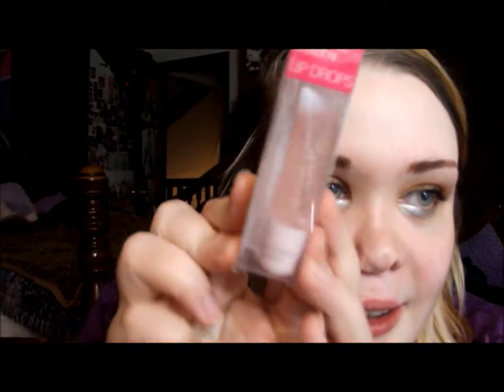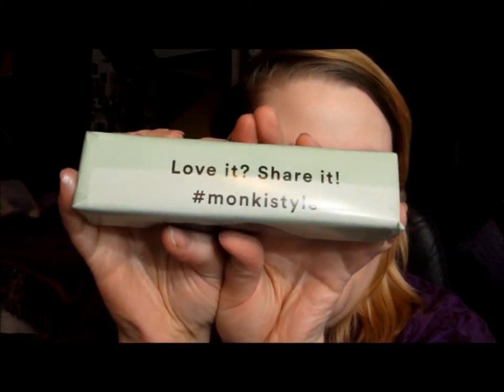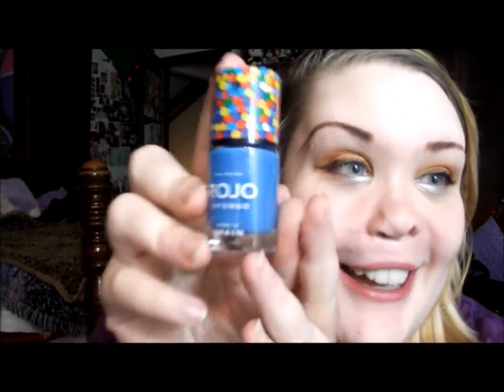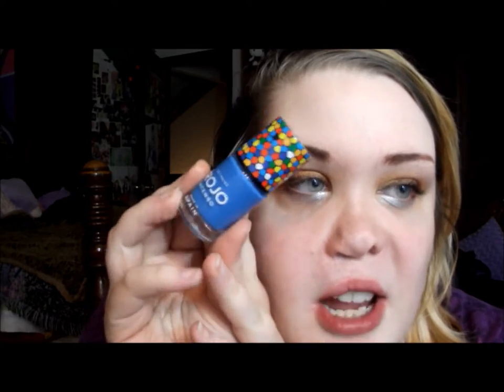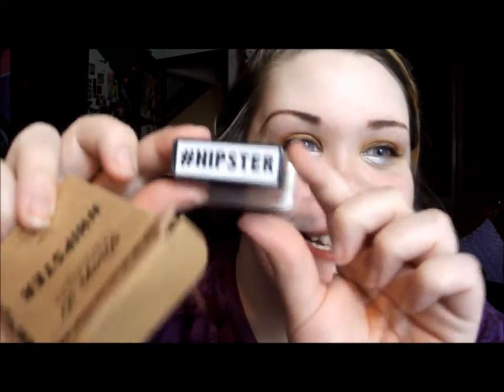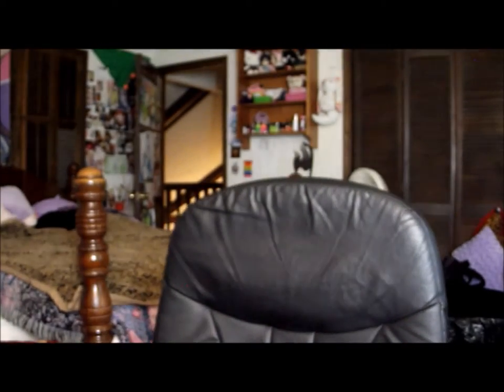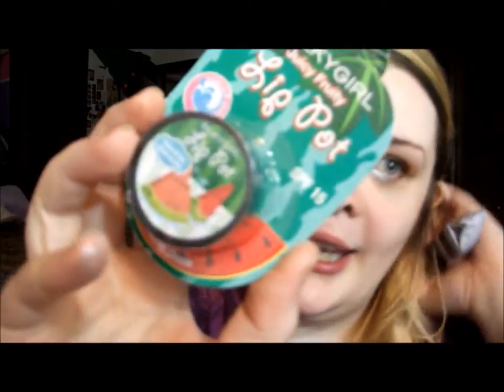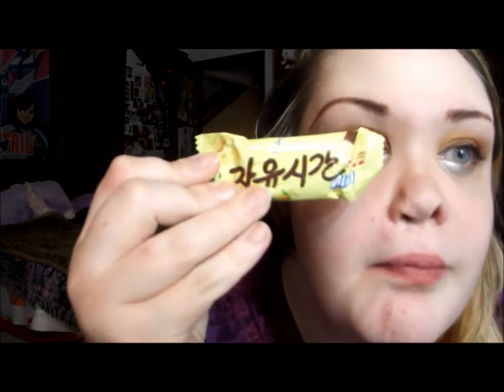Swap #2 with Youtube Sister Alicia Bond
Amazon Wishlist: